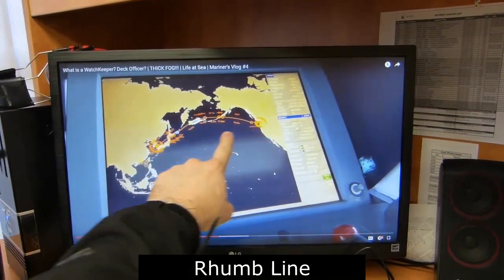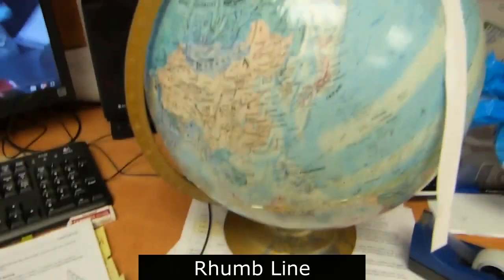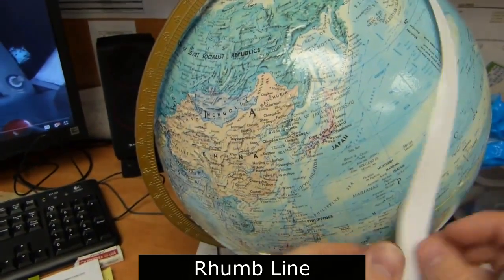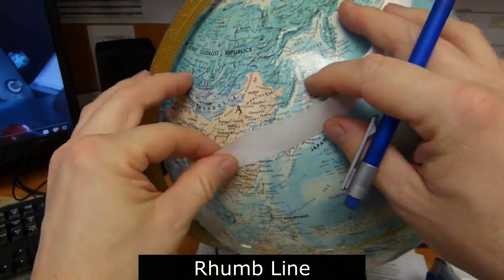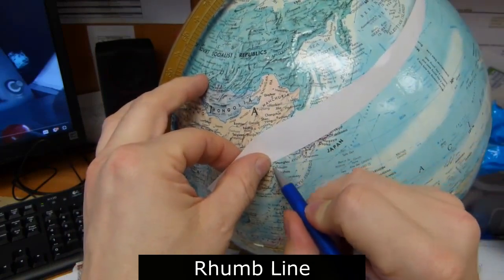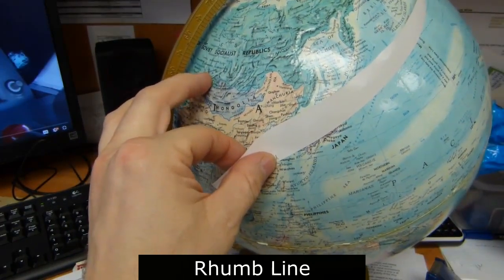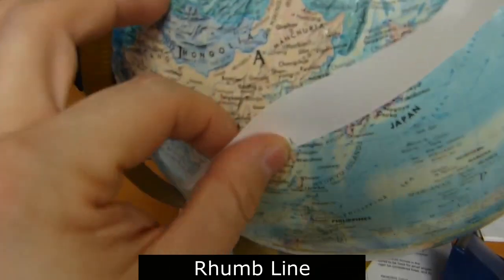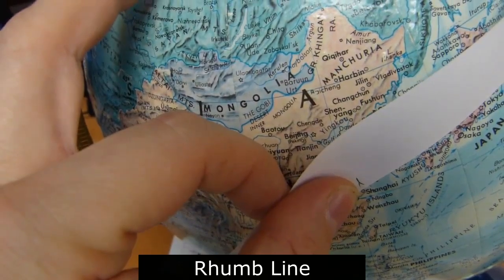Great Circle Vs Rhumb Line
Saya mencoba menjelaskan dengan metode yang paling mudah menurut saya. Dan saya minta maaf jika pembahasannya terlalu cepat, seandainya anda masih kurang paham bisa di diskusikan bersama. Thank's